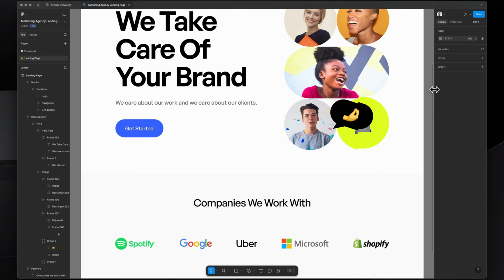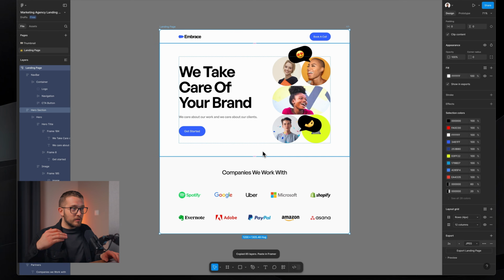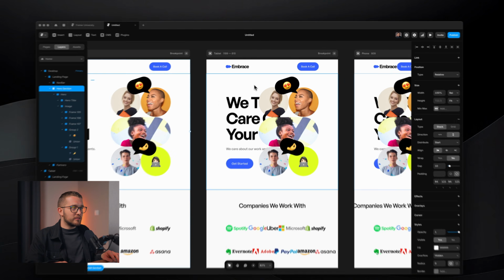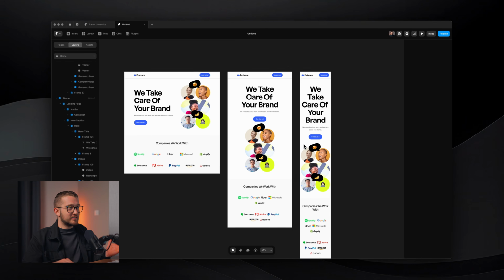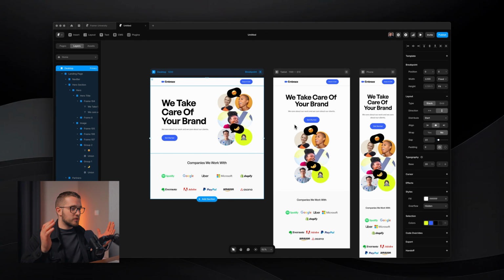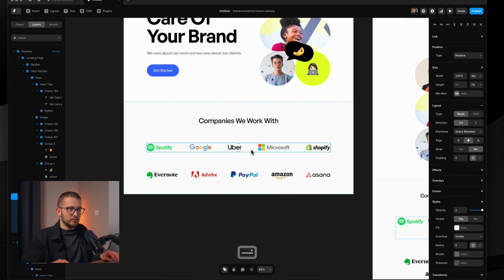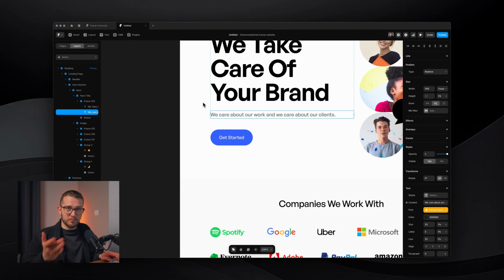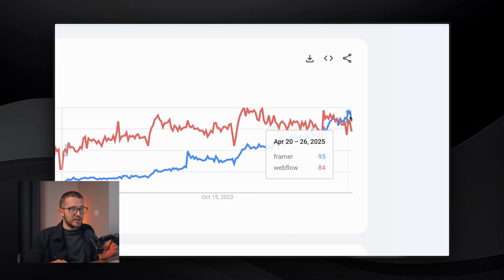Figma to Responsive Website in MINUTES (The Secret Method)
In this Framer tutorial, I'm showing you how to skip the painful process of turning Figma designs into websites. Forget about hiring expensive developers or spending weeks learning complex tools - you'll learn how to transform your Figma files into live websites in minutes. Plus, I'll reveal why the fastest website creators are skipping Figma altogether and building directly in Framer.

00:00 - Introduction
01:03 - Problems with Figma
02:26 - The Process
16:04 - Build 2x Faster
20:36 - Additional Resources